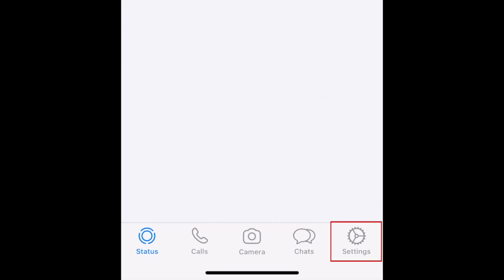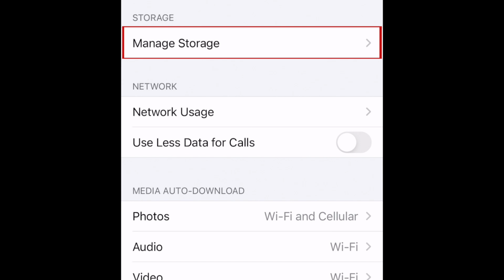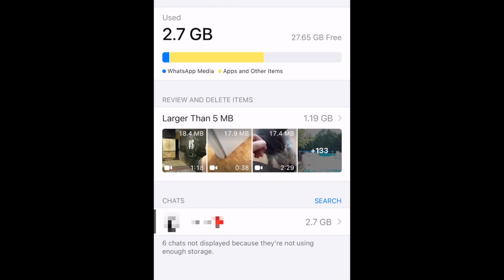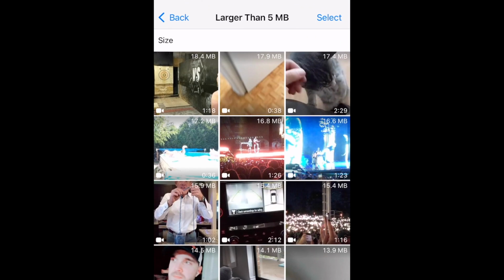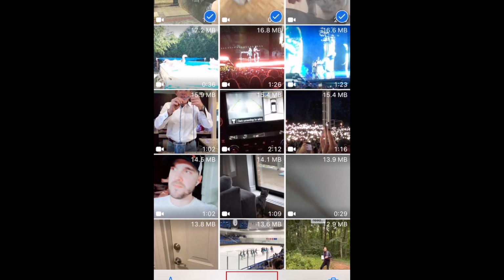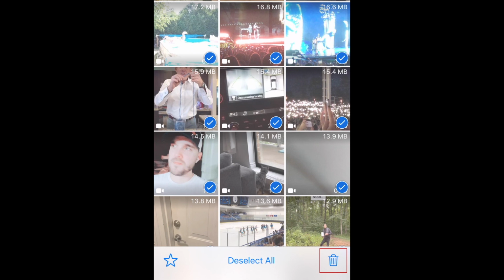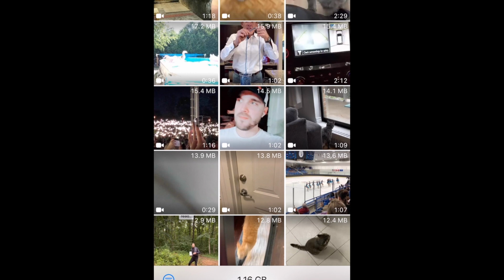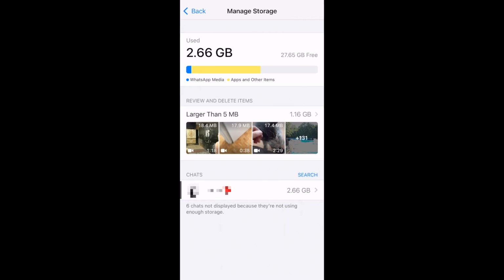How to Clear WhatsApp Storage Space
Is WhatsApp taking up too much storage space on your mobile device? Watch this video to learn how to review and clear out your WhatsApp data.

To begin, open WhatsApp on your mobile device. Then tap Settings in the bottom right corner. Select Storage and Data. Then tap Manage Storage. From there you’ll find a menu that breaks down how much storage space your WhatsApp Data is using, and which specific media items and chats are taking up the most space. Under Review and Delete Items, tap Larger than 5MB to see the biggest data hogging videos and photos. Go through this list and review which ones you want to keep and which ones you want to delete. To select several items to erase, tap Select in the top right corner. Then tap each item you’d like to delete. You can also tap Select All at the bottom if you want to remove everything. When you’re done selecting items, tap the trash can icon in the bottom right corner. Then tap Delete Items to confirm. Once that’s done, you’ll see the bar at the top of the page show the new, reduced amount of storage that’s being used by your WhatsApp data.

Rock the Techboomers logo on shirts, hoodies, mugs, and more!